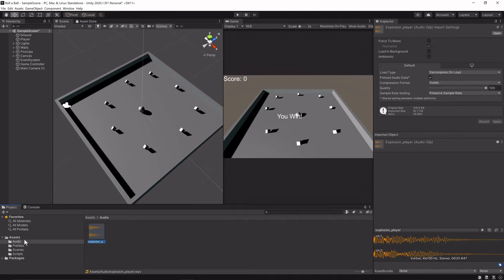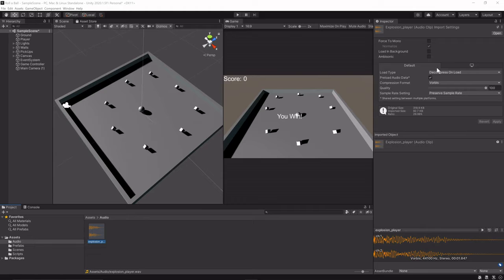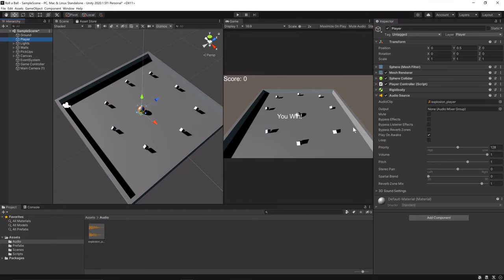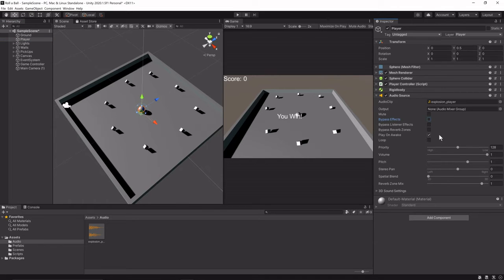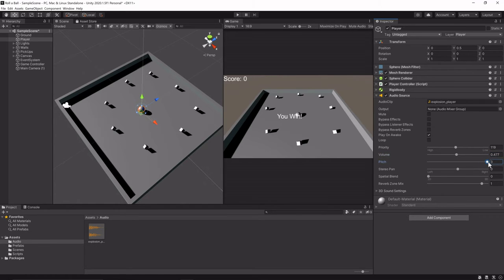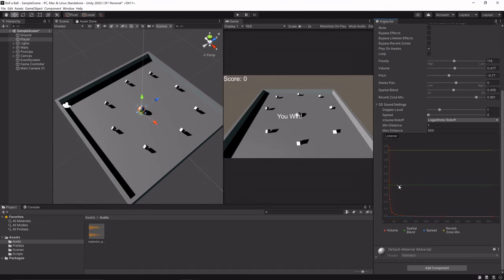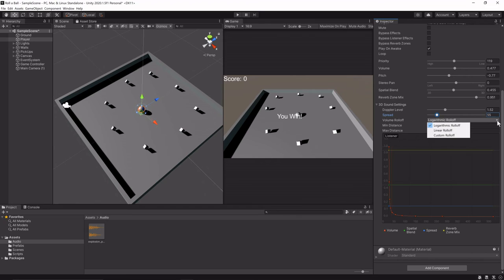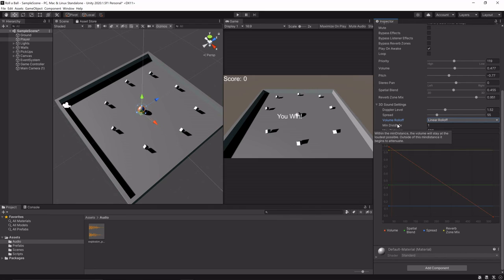5 5 Audio Sources